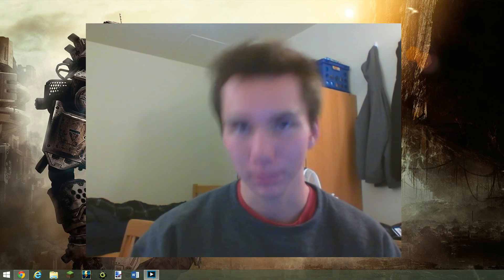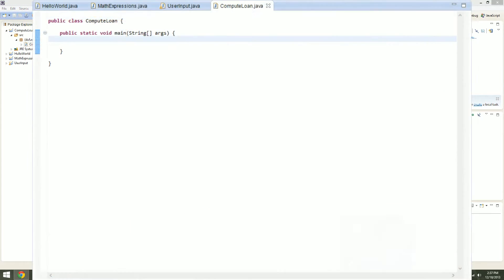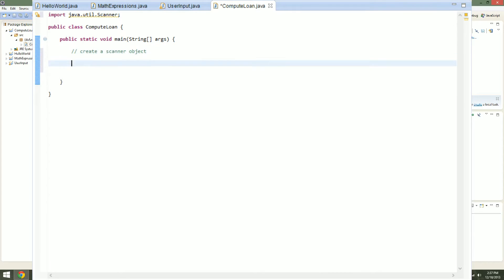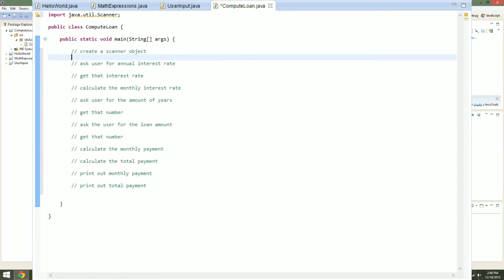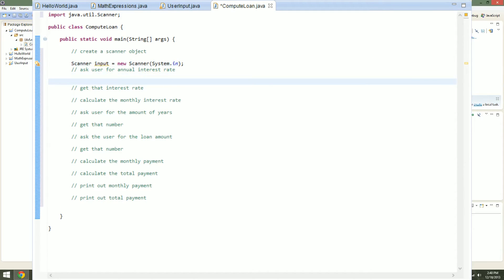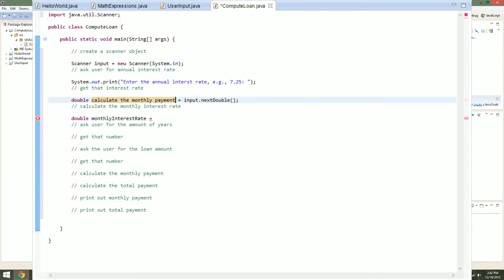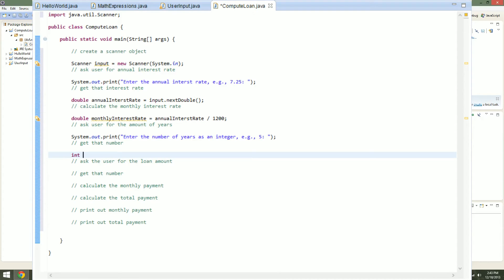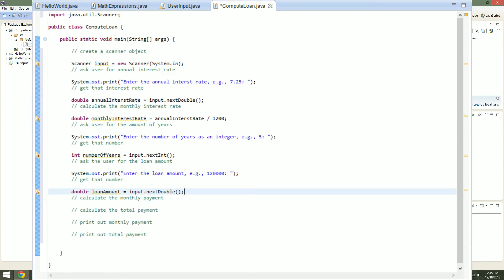Java: Compute Loan w/ User Input [TUTORIAL] (Eclipse)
This is a tutorial on how to get user input and do certain calculations to determine the monthly and total payments the need to be made for a loan of specific interest rate, time, and amount.

Any questions?